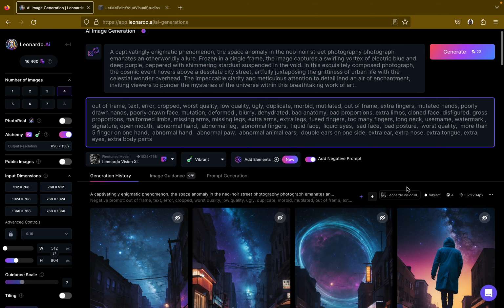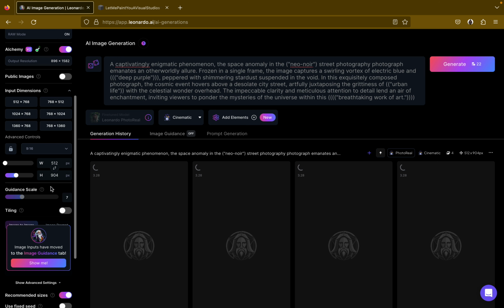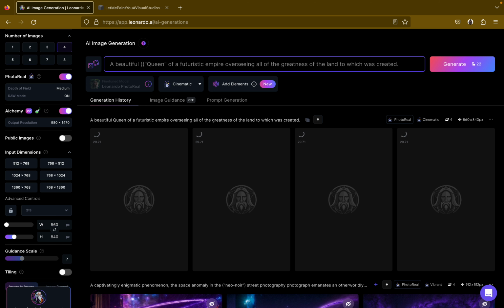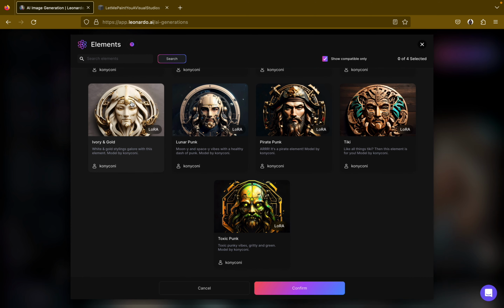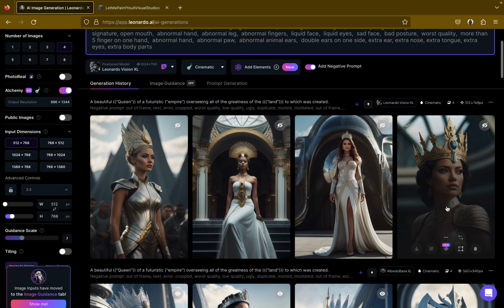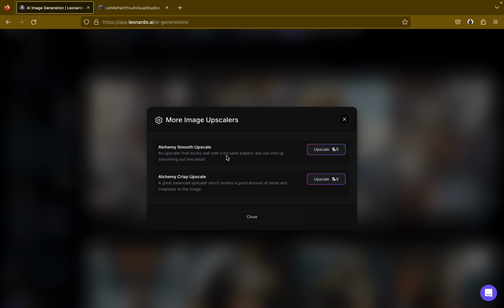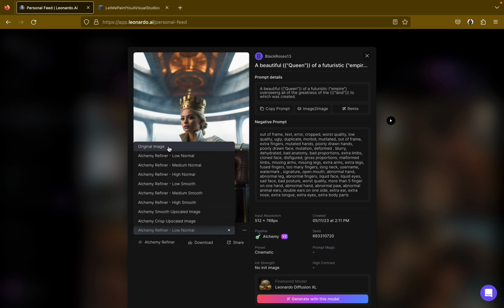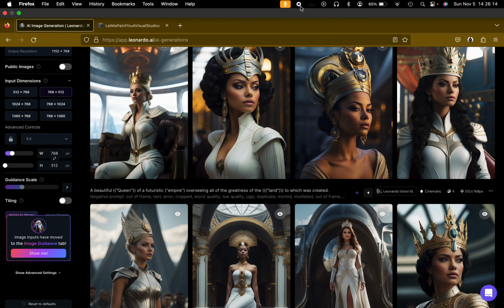Beginning Leonardo Ai Part 3: Playing Around With Prompting, LoRA's, Different Ideas, Etc.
* For Part 3: We're Going Through A Lot of Fun Tools Within Leonardo Ai So Most Def Lets Get Into: "LoRA's, Alchemy Presets, Different Ideas, Playing Around With The Canvas, Etc. Enjoy and Prompt On.

* Ladies and gents welcome to a series of events to which I will be going through the features on Leonardo Ai!!! For those whom are new to prompting and Ai Art Generating, just know that this is also a new art form to which you can add to your own style by continuing to be creative. So most def learn from the videos and truly enjoy the journey.